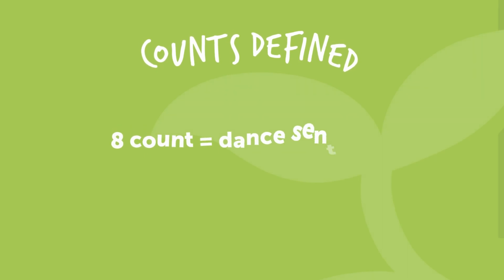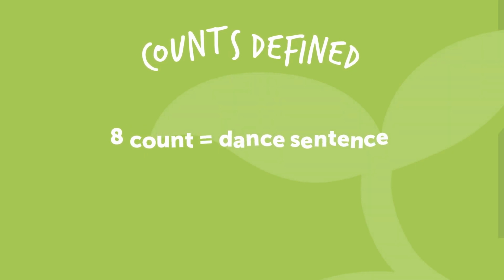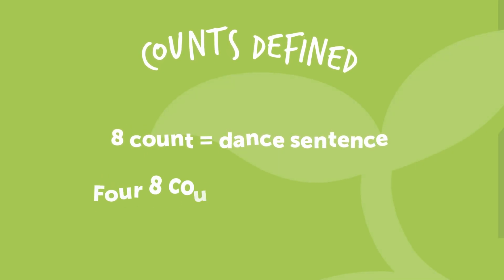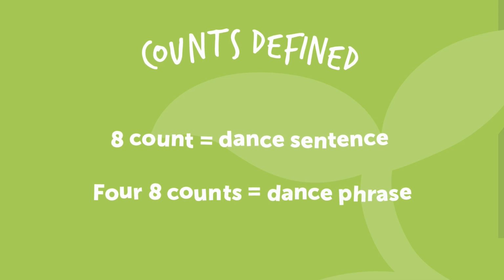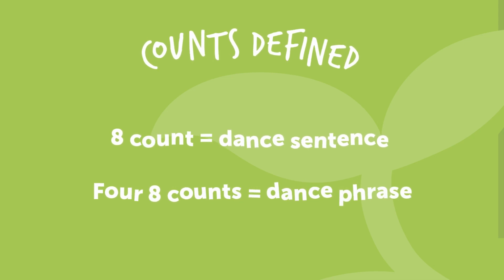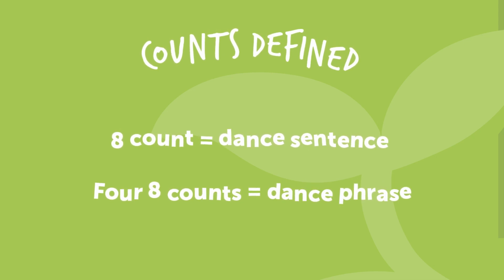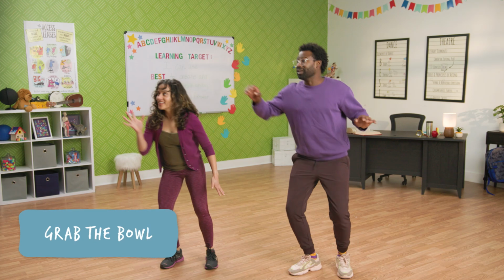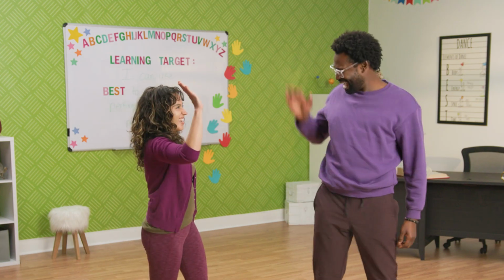Arts Express: Dance - Create | Abstract an 8-Count | Intermediate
Produced by the Northern Kentucky Institute for Arts Education, Arts Express features a series of lessons supporting elementary theatre and dance standards.